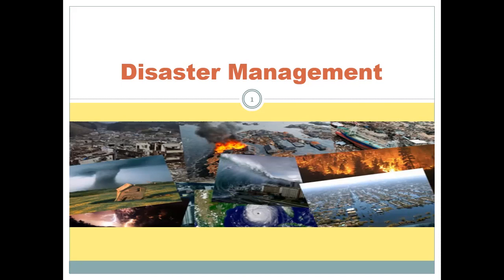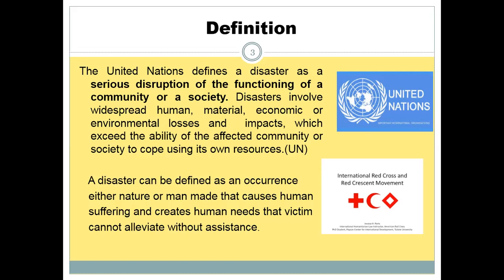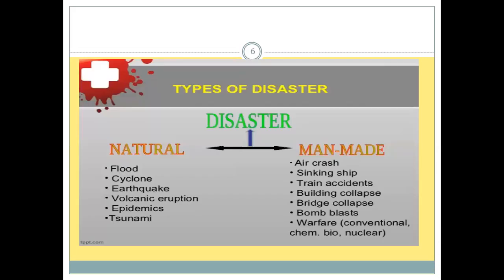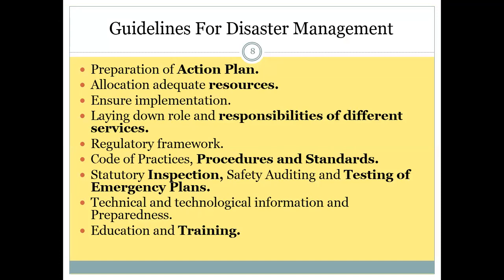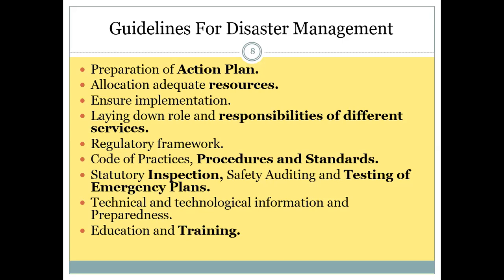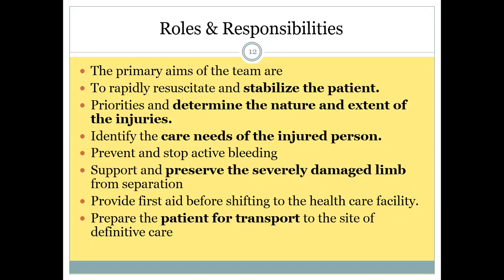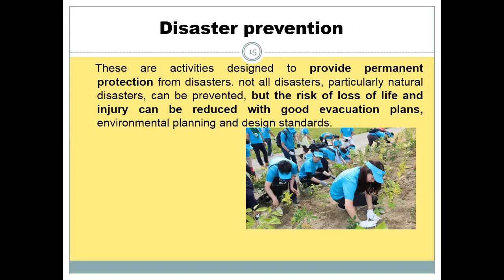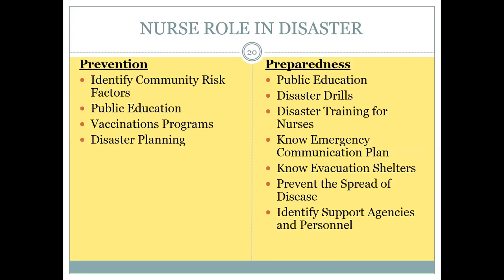Disaster Management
Discussing different aspects of disaster management and roles of team and departments in the prevention management process.